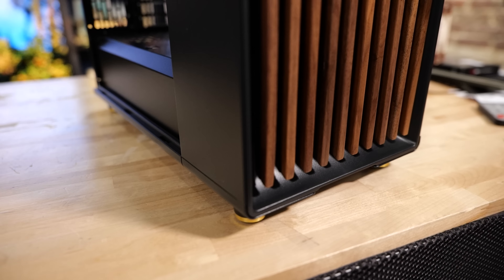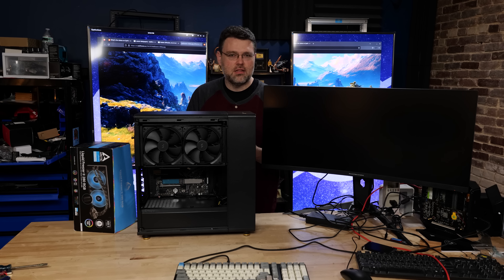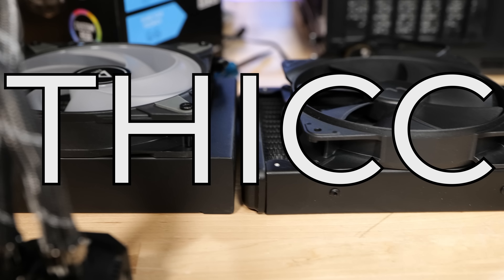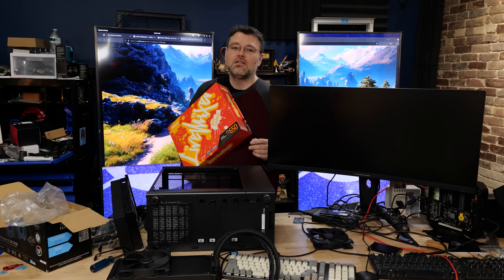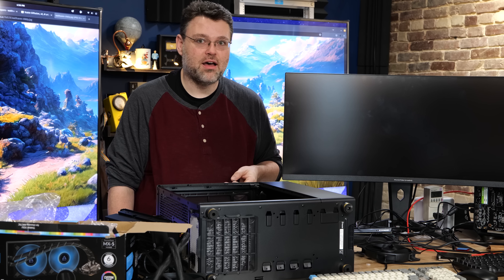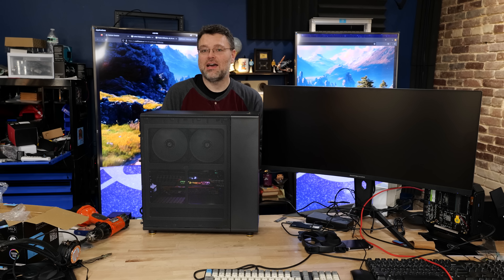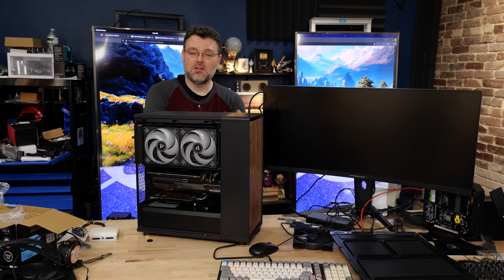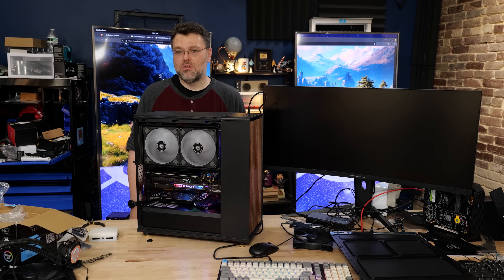Revisiting the Fractal North: Still a Great Build Experience?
Wendell revisits one of our favorite recent cases with another build in mind!

Check us out online at the following places!